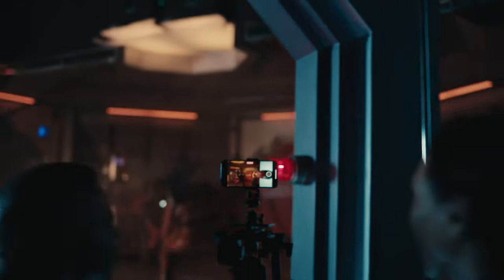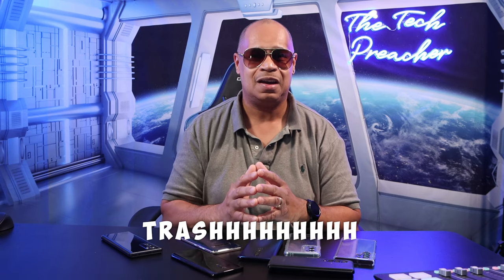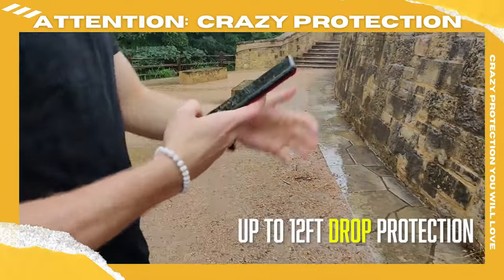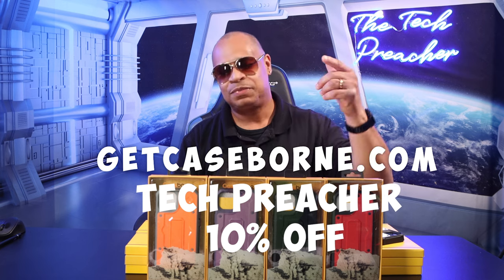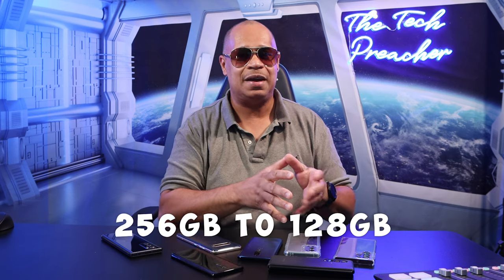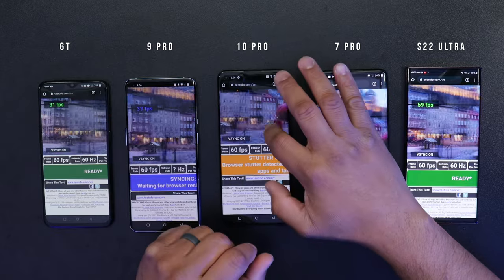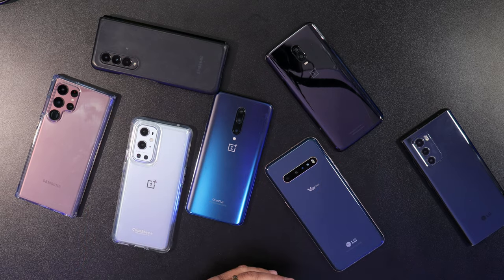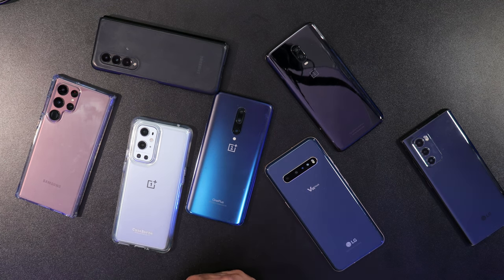Samsung Galaxy Or Apple Iphone | IS NOT !!! The Perfect Smartphone